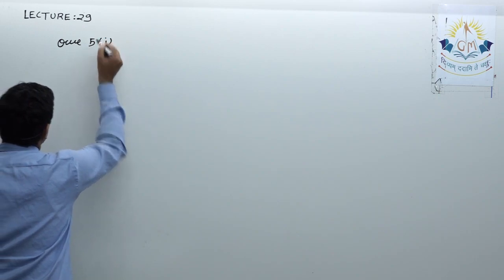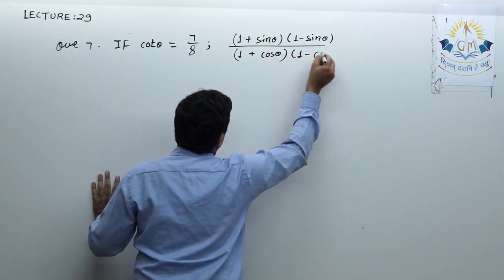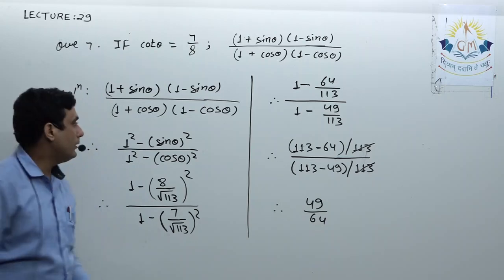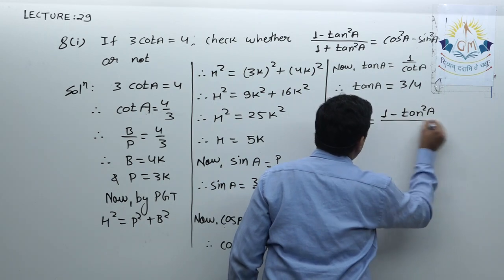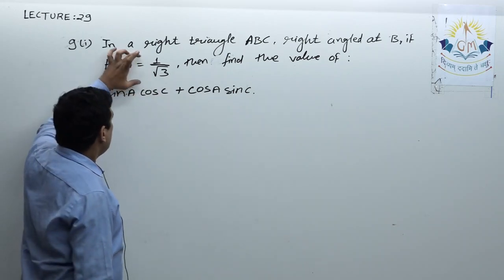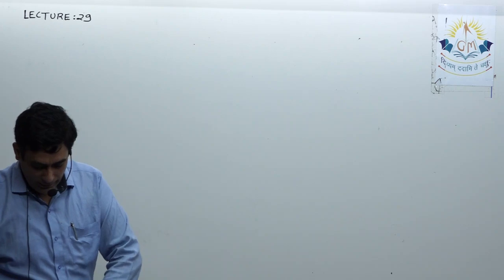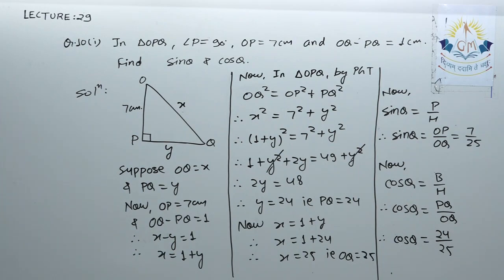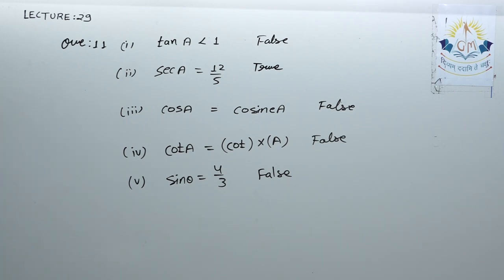10th Maths Lecture 29 Introduction to trigonometry, 23122020